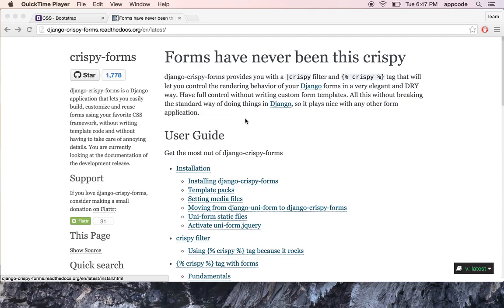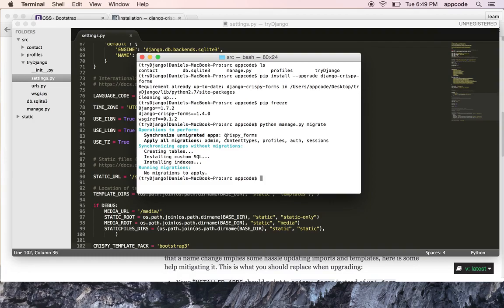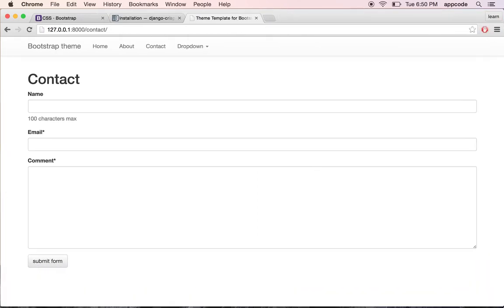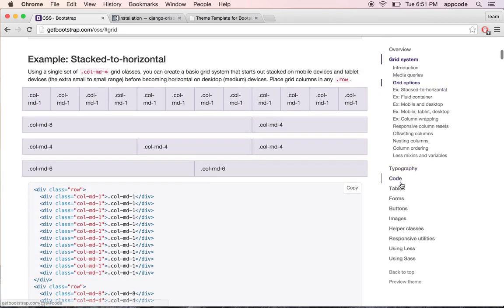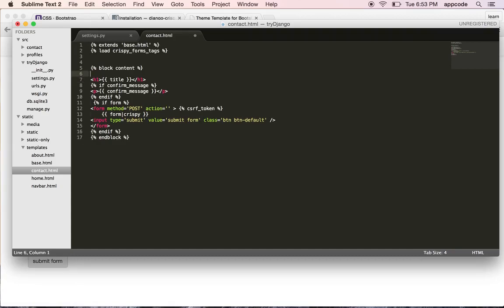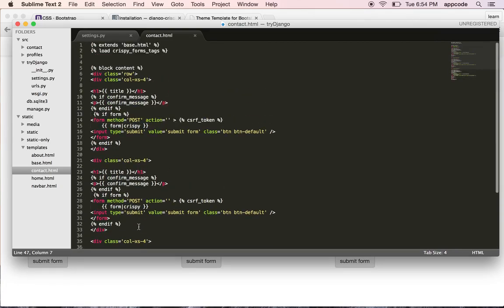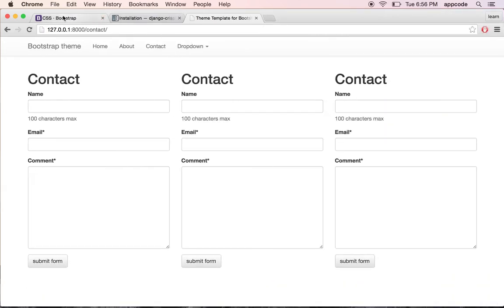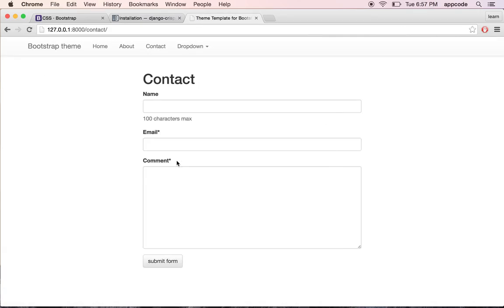Part-16 Django Crispy Forms